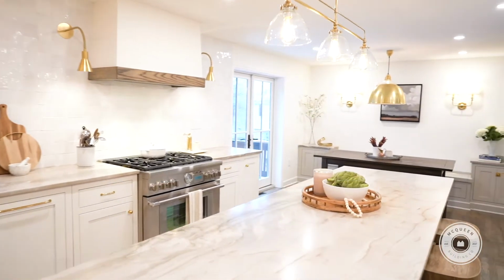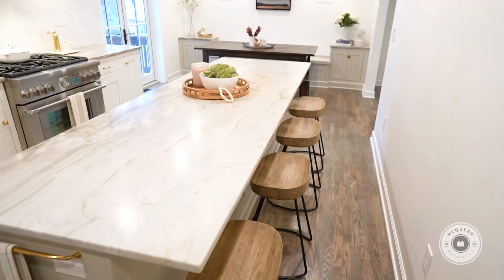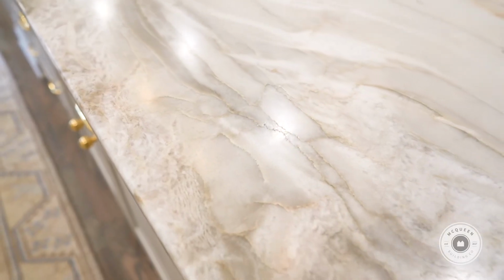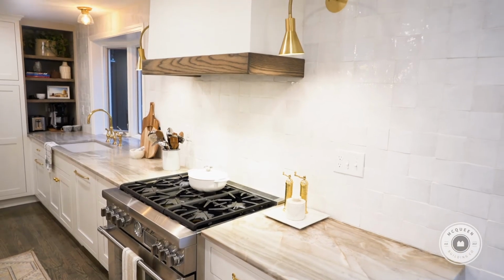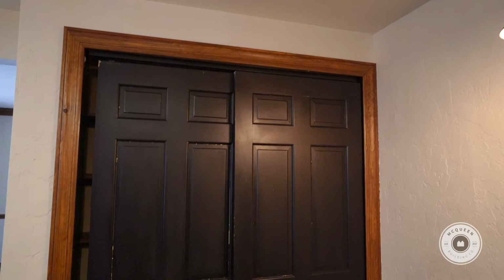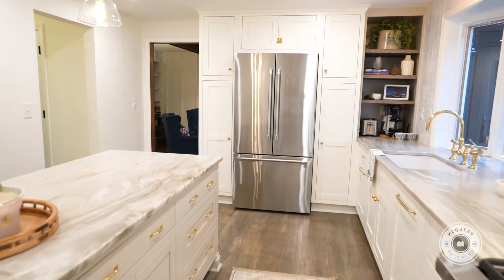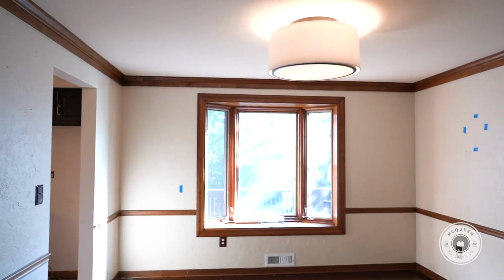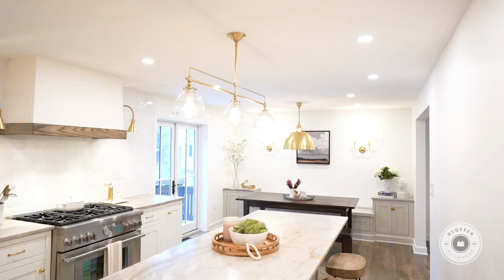Before and After Home Renovation Reveal in Pittsburgh PA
We are so excited to share this before and after home renovation reveal! Watch how we took this dark and dysfunctional kitchen and renovated it into a light, bright, and beautiful family kitchen.

We love these kitchen renovation projects because we know that they provide a place for families to gather and make memories!

Make sure you catch our initial walkthroughs of this project so you can see how far it came!